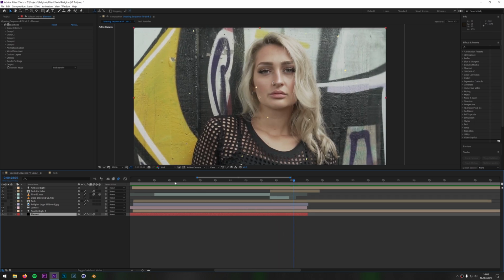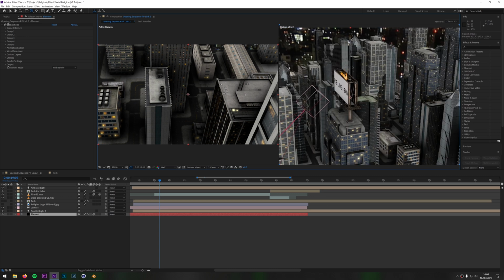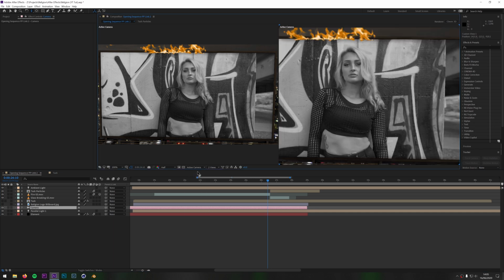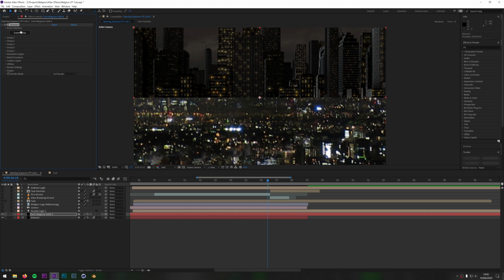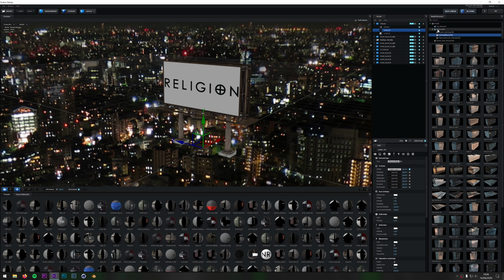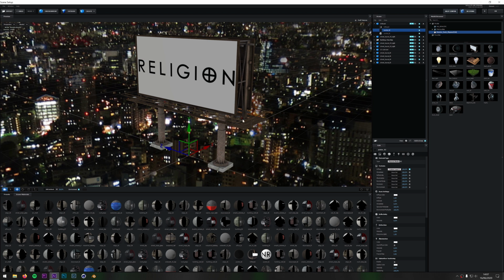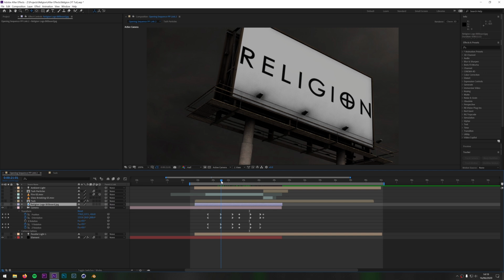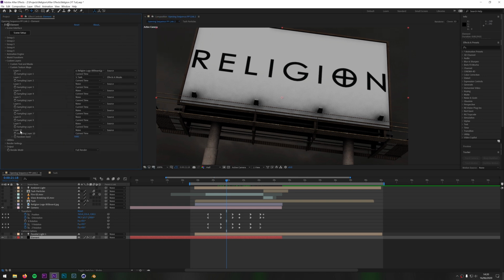BILLBOARD TRANSITION | Adobe After Effects + Element 3D | Break Down / Tutorial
Similar to my "Phone throw/smash transition", but this time we're going to be using a bill board and adding other VFX elements into the scene! All using After effects and the powerful Element 3D plugin from Videocopilot.

0:00 Intro
1:08 Breakdown
20:18 Outro